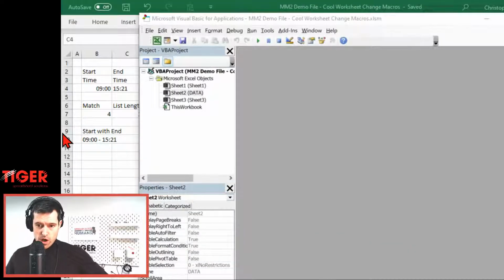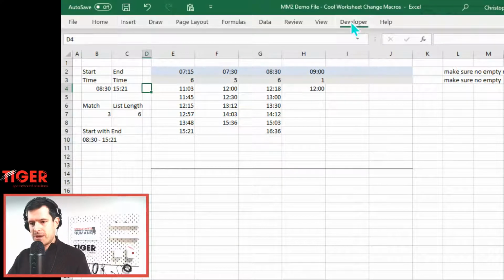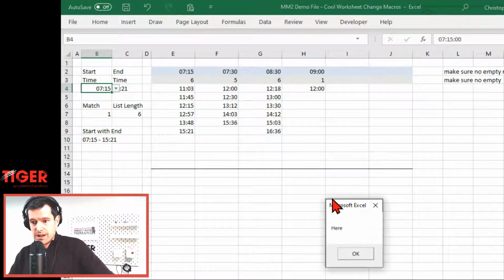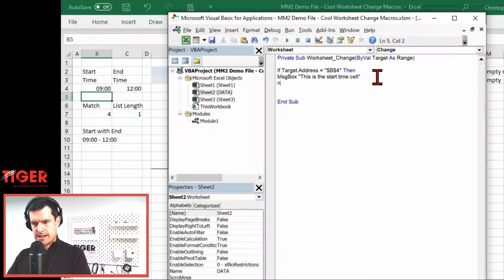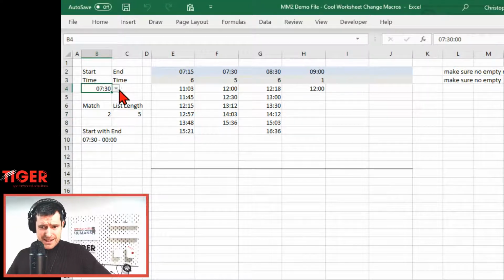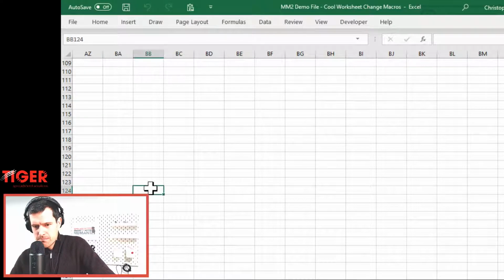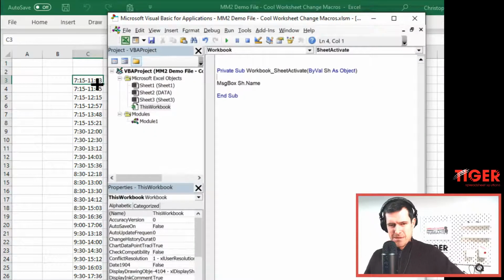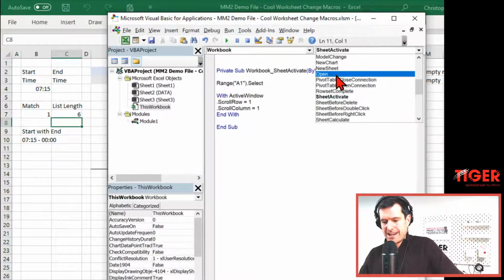Members Monday #2 - Cool Workbook Event Macros